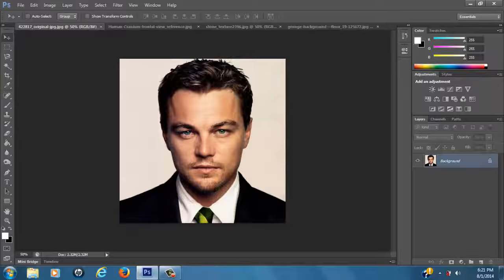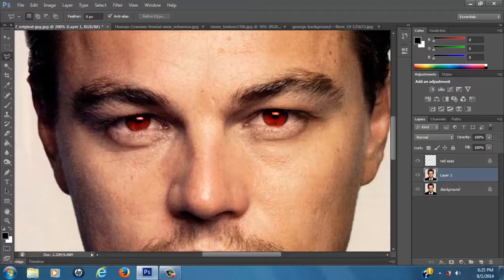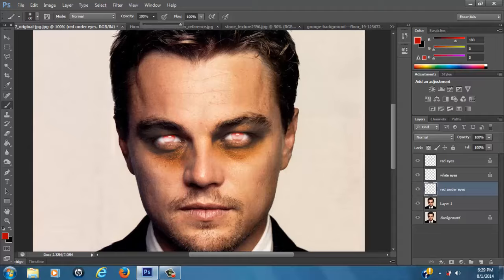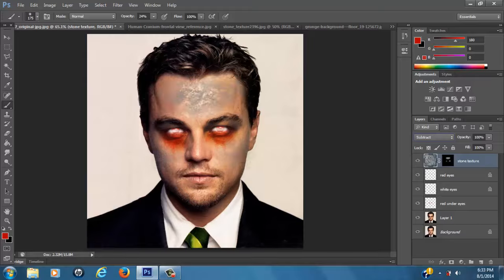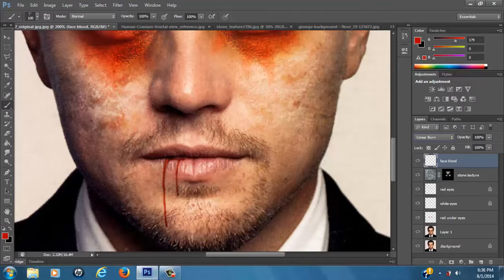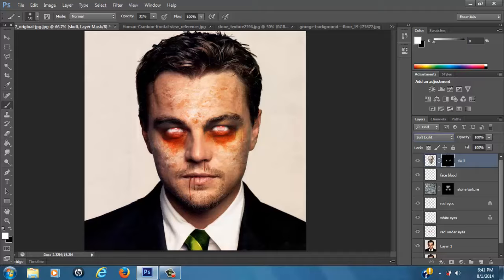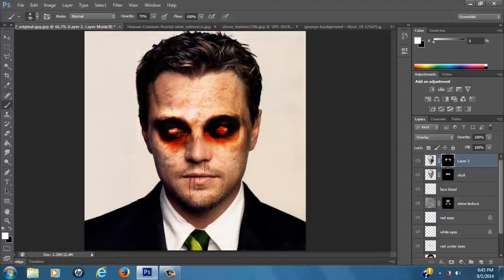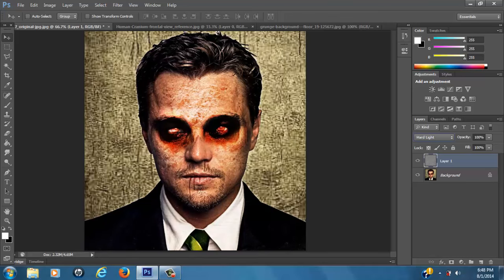Photoshop CS6 Realistic Zombie look In Depth Tutorial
In this tutorial I show you how to acheive a realistic zombie look

photoshop cs6, zombie look, tutorial, editing, scary, leonardo dicaprio, halloween, horror